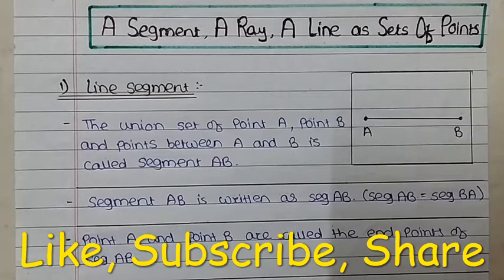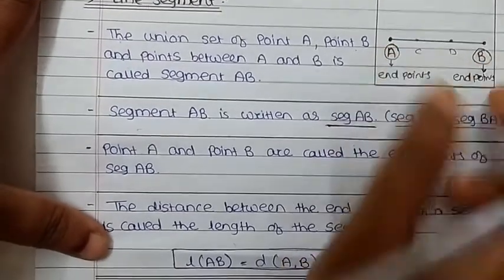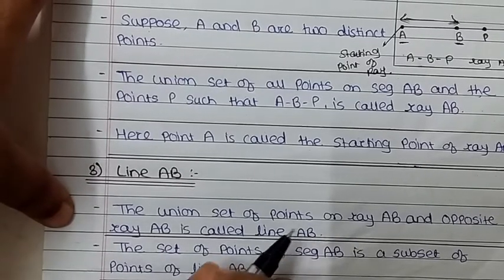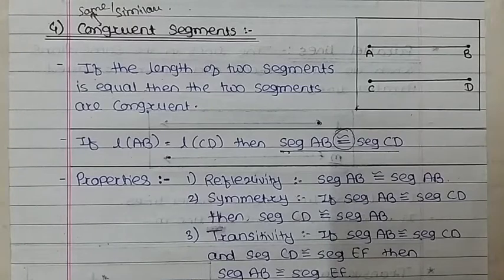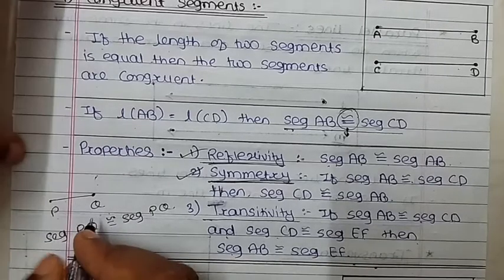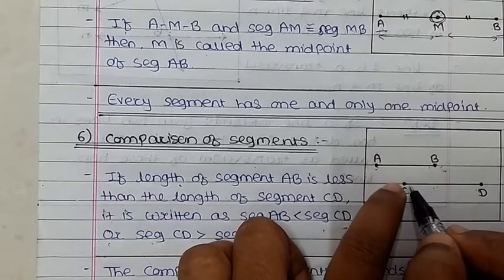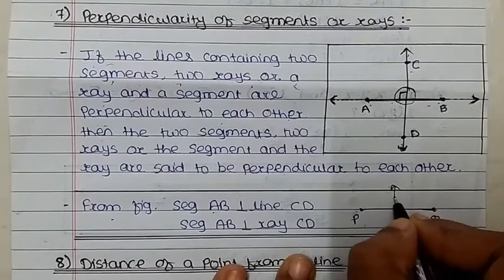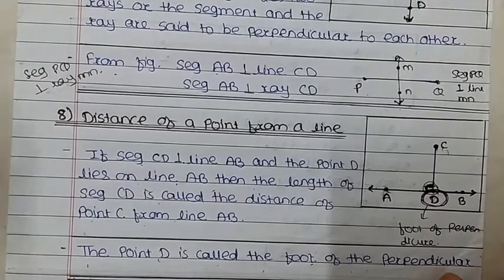Basic Concepts In Geometry (A Segment | A Ray | A Line as sets of points )Part 4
This video is based on Basic Concepts In Geometry.
1)A Segment
2)A Ray
3)A Line as sets of points